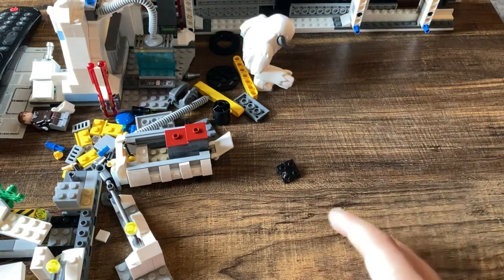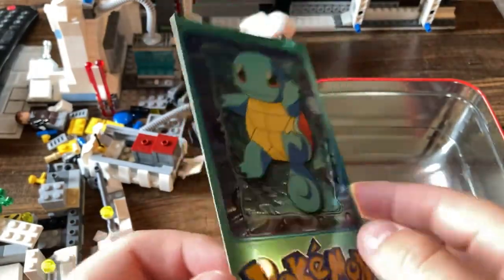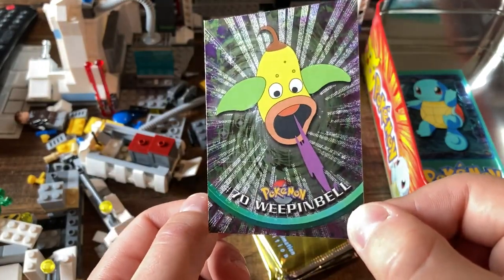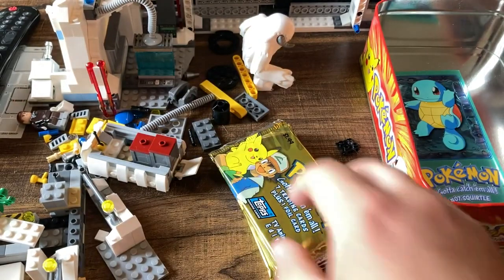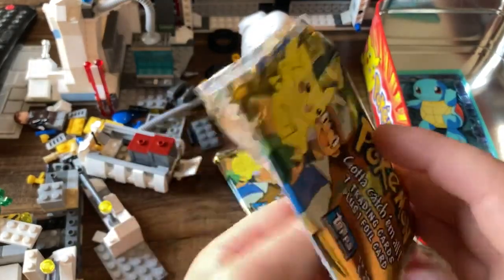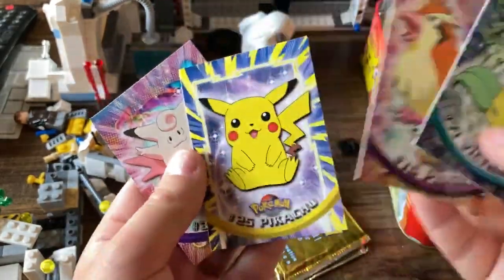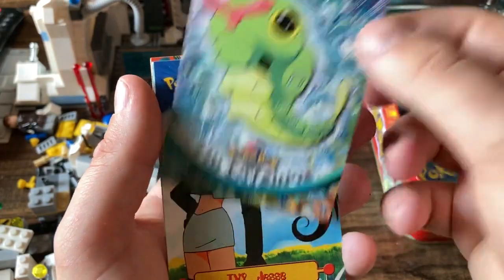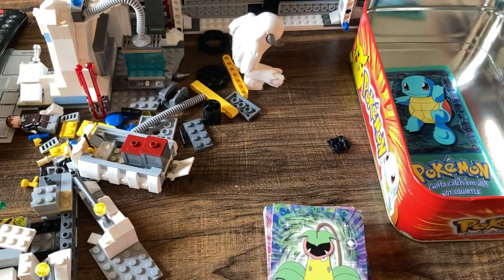These Rare Pokemon Cards are 25 Years Old...